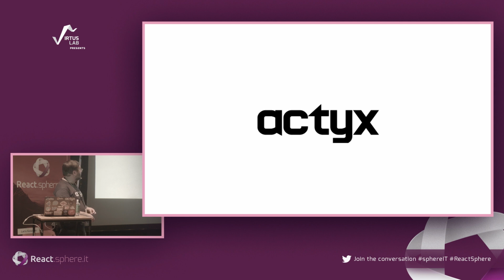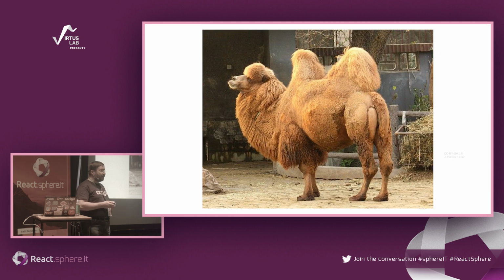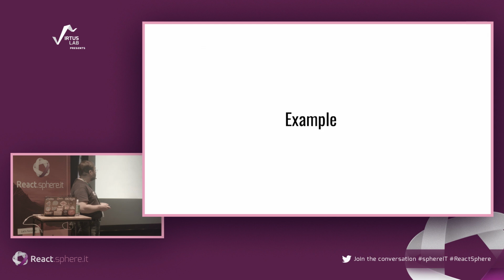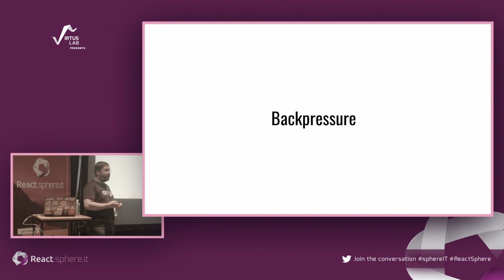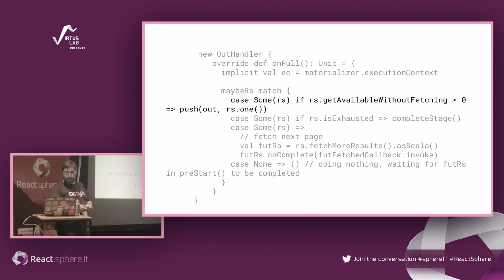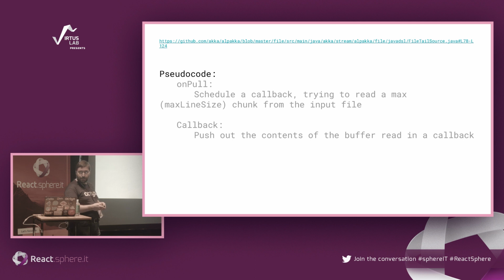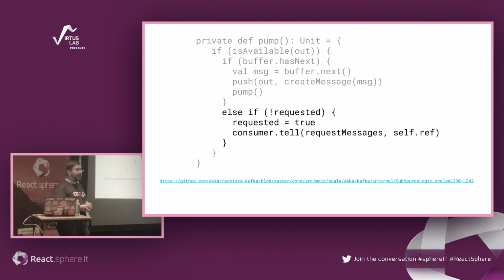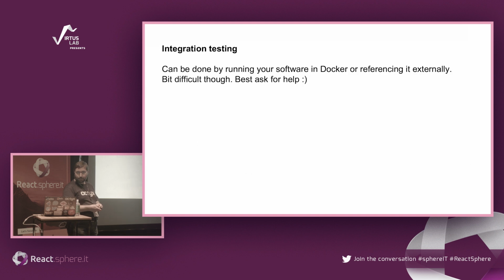ReactSphere: Alpakka – a new world of Connectors for Reactive Enterprise Integration by J. Pustelnik